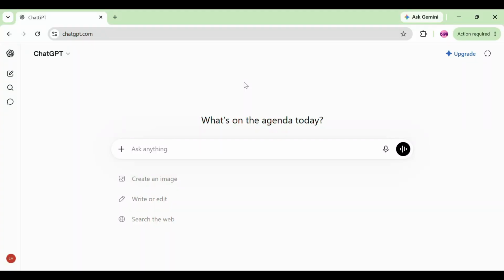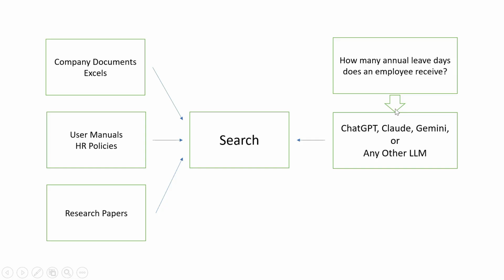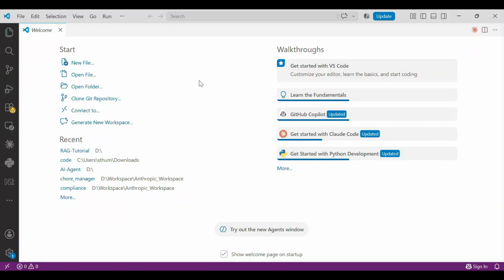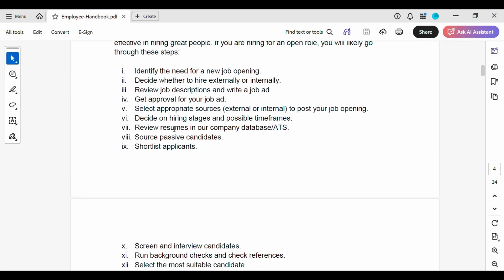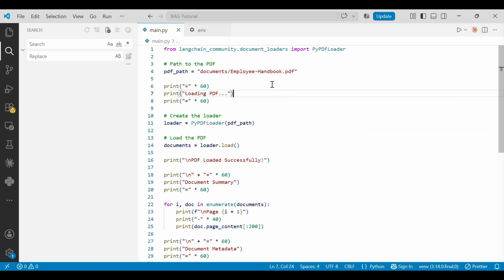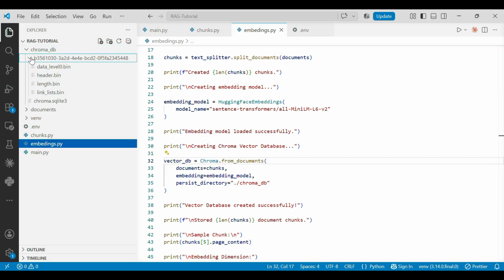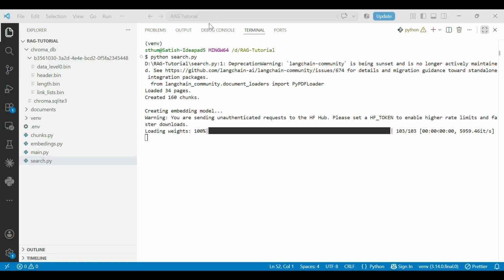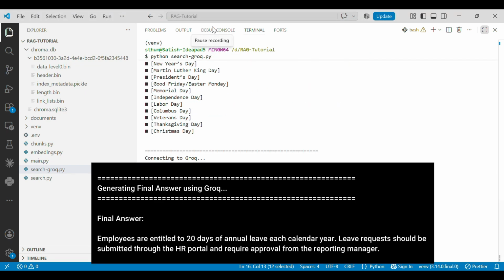RAG Tutorial for Beginners | Build AI That Knows Your Data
Ever wondered how AI chatbots answer questions from your own PDFs and documents? 🤔

In this beginner-friendly tutorial, you'll learn Retrieval-Augmented Generation (RAG) from scratch by building a complete RAG application in Python using LangChain, ChromaDB, Hugging Face Embeddings, and Groq.

Rather than just explaining the theory, we'll build a real project step by step. You'll see how to load PDF documents, split them into chunks, create embeddings, perform similarity search, and finally use a Large Language Model to generate accurate answers from your own documents.

Whether you're a beginner in AI or looking to build AI-powered document chatbots, this tutorial will give you a solid understanding of one of the most important concepts in modern AI.

✅ Why Large Language Models (LLMs) need RAG
✅ What Retrieval-Augmented Generation (RAG) is
✅ Understanding the RAG Architecture
✅ Setting up a Python project using LangChain
✅ Loading PDF documents into your application
✅ Splitting documents into chunks
✅ Creating embeddings using Hugging Face
✅ Storing embeddings in ChromaDB
✅ Performing semantic similarity search
✅ Using Groq to generate accurate AI responses
✅ Building a complete end-to-end RAG application

⏱️ Chapters
00:00 Introduction
00:42 The Problem with LLMs
02:11 What is RAG?
03:52 RAG Architecture
05:04 Setting Up Python Project
06:58 Loading Documents
09:14 Chunking Documents
11:01 Creating Embeddings
12:27 Similarity Search
14:18 Generating the Final GROQ Answer
16:17 Conclusion

💻 Technologies Used

Python
LangChain
ChromaDB
Hugging Face Embeddings
Sentence Transformers
Groq
PyPDF
VS Code

If this video helped you understand RAG, please consider:

💬 Comment with the AI topic you'd like me to cover next

Your support helps me create more free AI content for everyone!